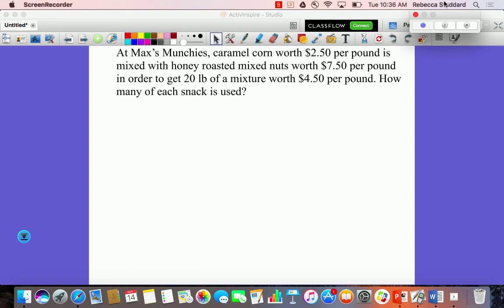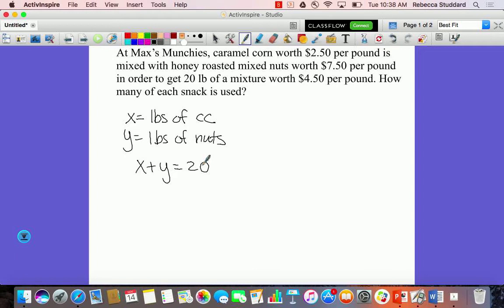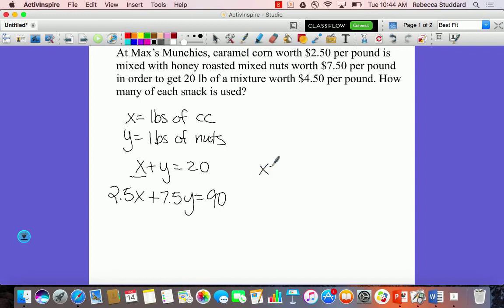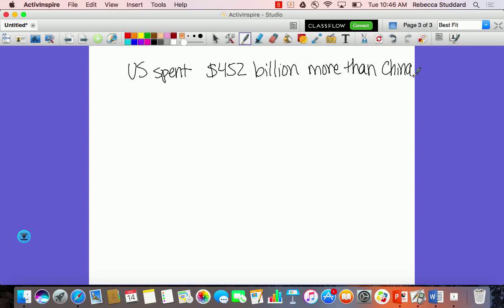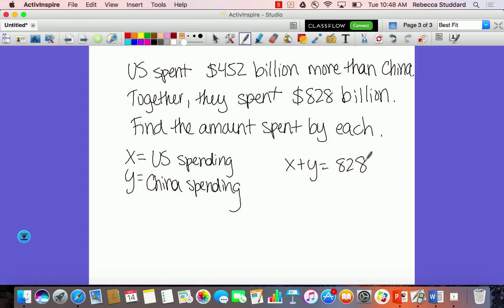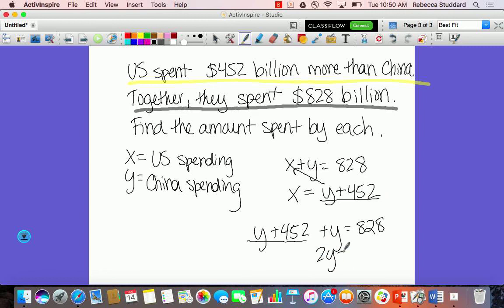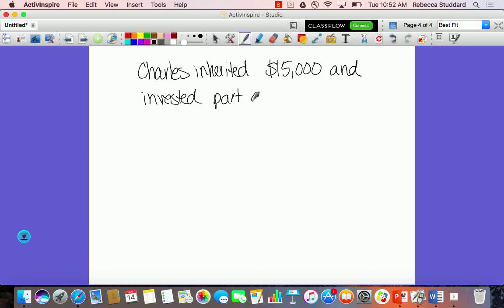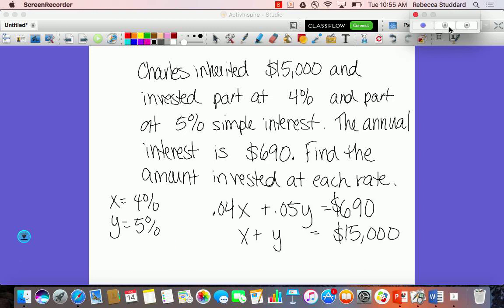6 1 Word Problems